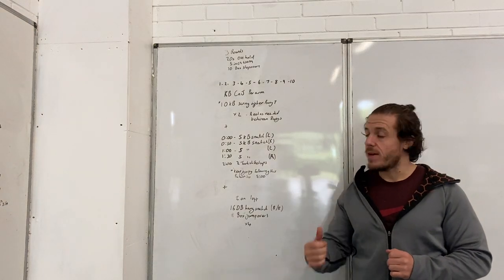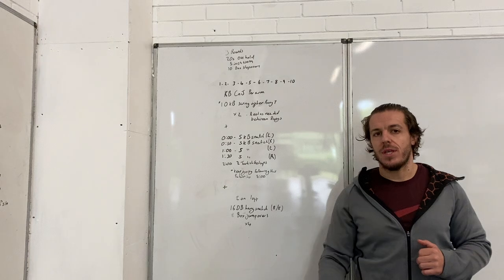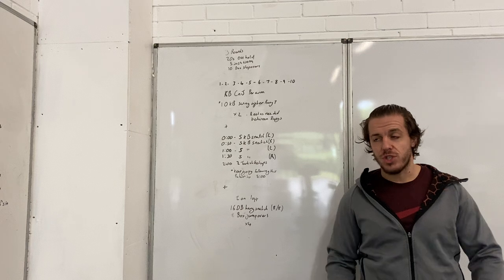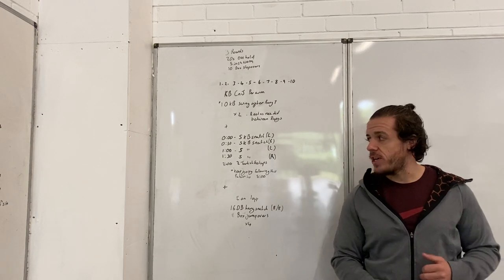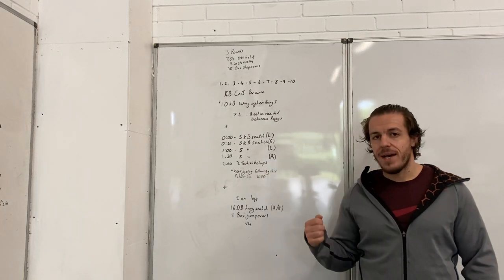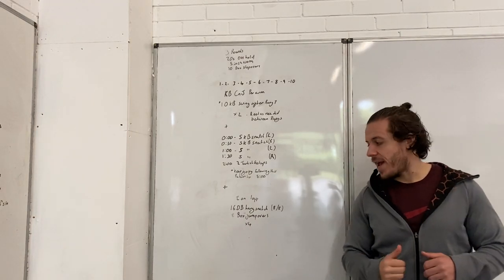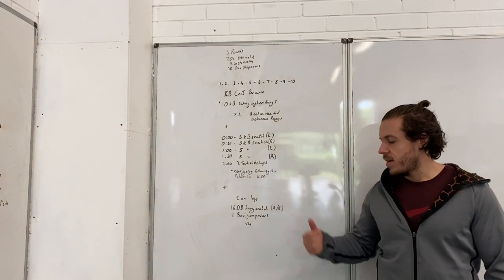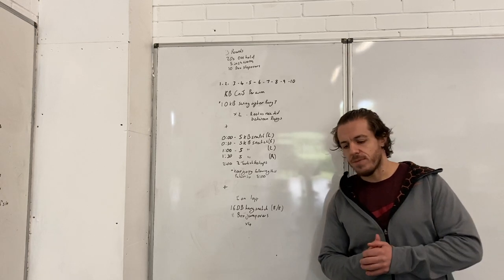The Agoge Training: Week 1 Day 3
"Warm Up
3 Rounds
20s DB/KB overhead hold
5 Inch worms
10 Box Step Overs

A. Clean & Press:
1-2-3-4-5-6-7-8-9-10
 rest after each rung.
x2
Notes:
 * Between rung 7/8 do x10 KB swings
 * Switch sides after completing full rung on one side.

15 min Cap

B. Snatch:
@0:00 x5 snatches left @24kg
@0:30 x5 snatches left @1:00 x5 snatches left
@1:30 x5 Snatches left
@2:00 x 1/1 Turkish get up @24kg
@3:00 x5 snatches right
(follow protocol until 40 snatches have been accumulated and 4 TGU)

2 Min AMRAP 1 Rest
16 DB Hang Snatch(8/8)
8 Box Overs
x4